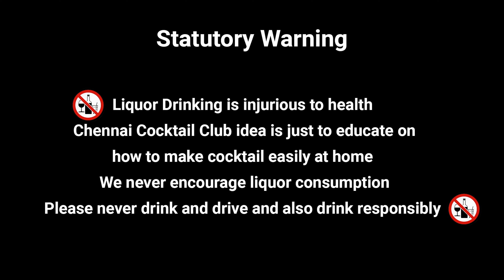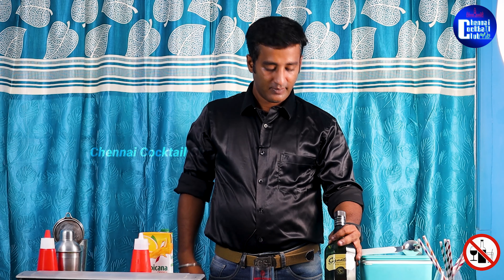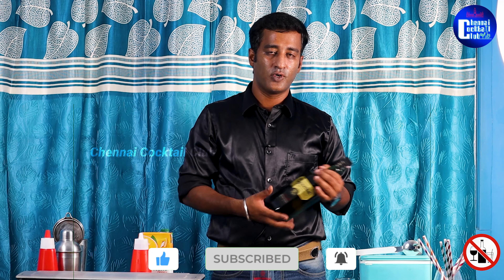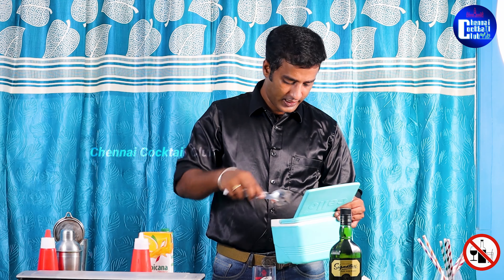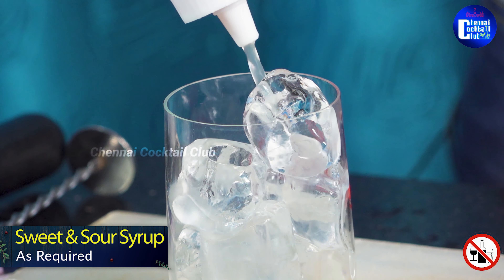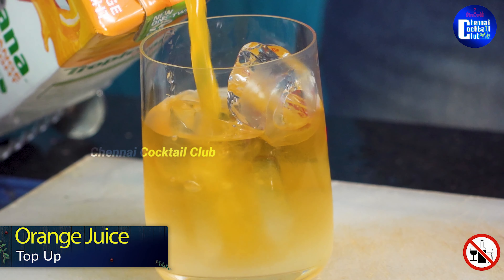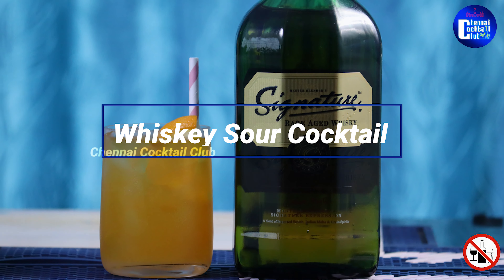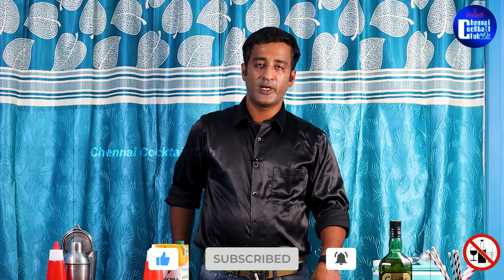Cocktail with Signature whisky by Arun @ CCC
Today Arun is going teach you how to make cocktail with whiskey.Also he is going to use famous brand Signature Rare Aged Whiskey.

Ingredient

Sweet & Sour Syrup - As Required
Whiskey - 60 Ml
Orange Juice (Top Up)
Orange Slice For Garnishing